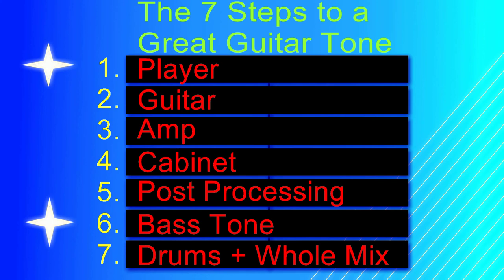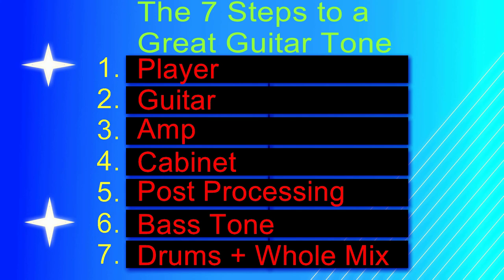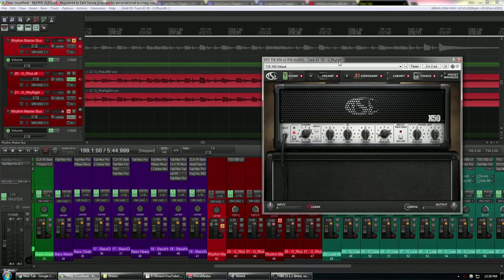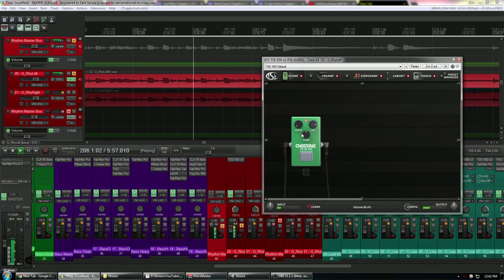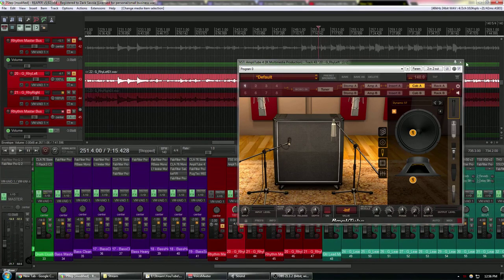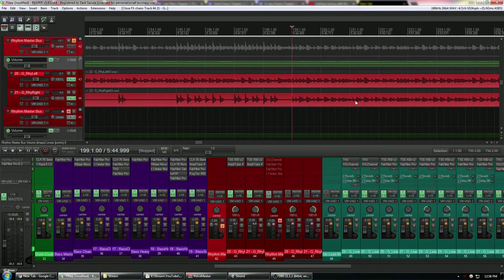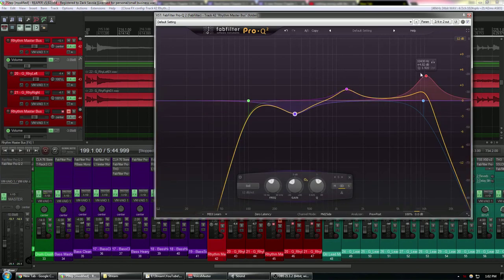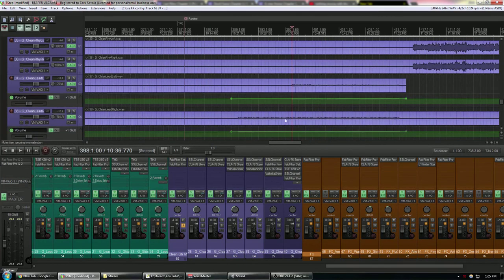7 Steps To Getting a Killer Guitar Tone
There's only so much I can cover in 30 minutes, but if you work on each of these 7 steps individually, then you are guaranteed good results.

Timestamps:
1. Performance is everything: 1:30
2. Your guitar doesn't matter nearly as much as you think (yes, you can djent on a tele): 3:20
3. There are a lot of amps: 7:00
4. There are a lot of cabinets: 18:35
5. Small amounts of post-processing: 22:00
6. Bass makes for a fat guitar tone: 27:50
7. Sometimes everything else is the problem: 29:03